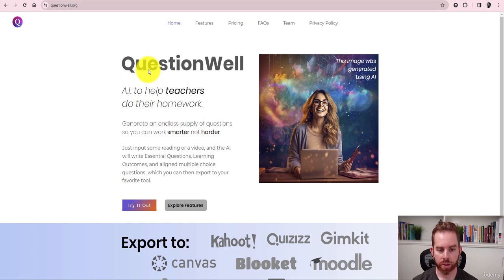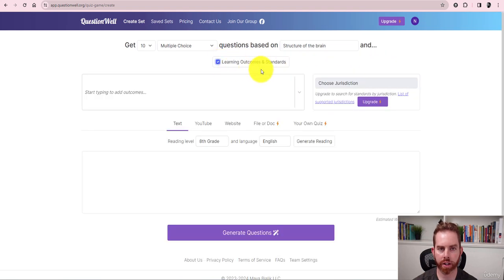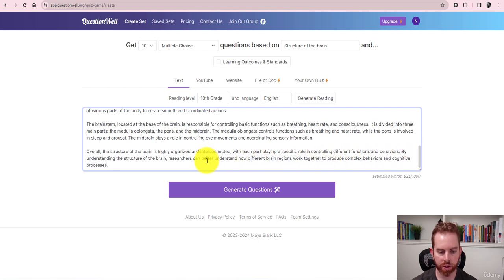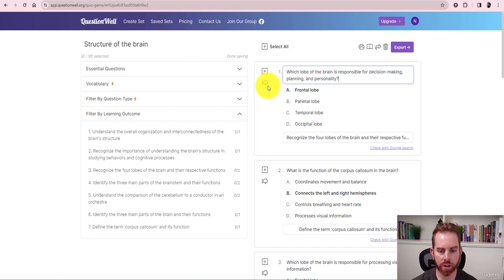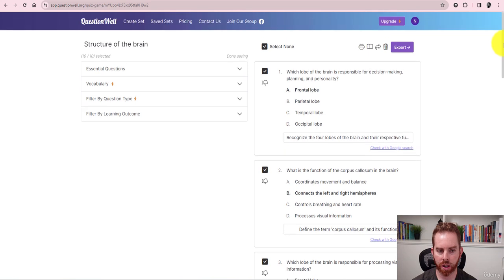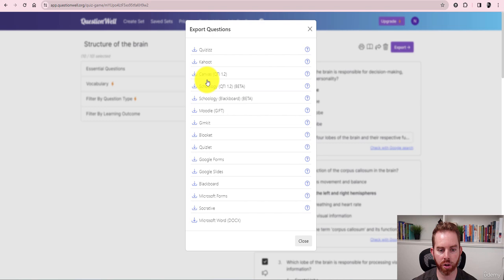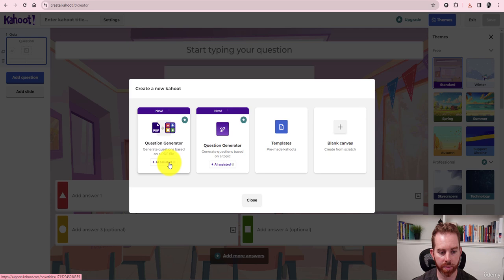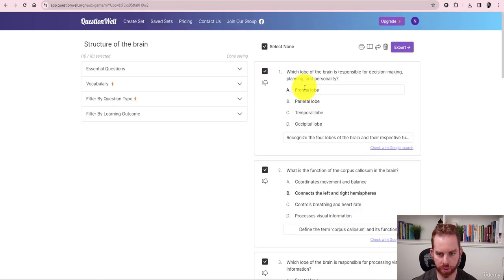1 -Question Well | Trang Thị